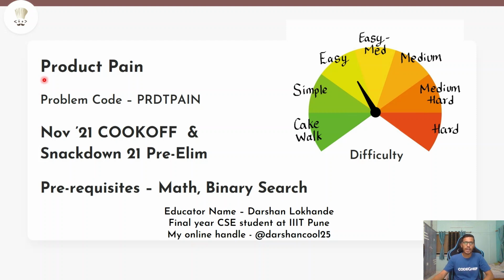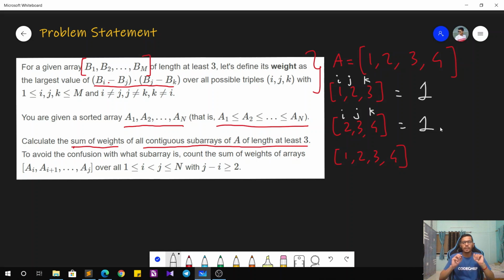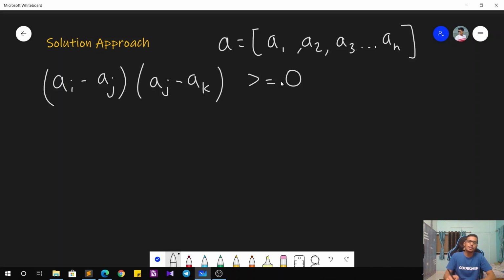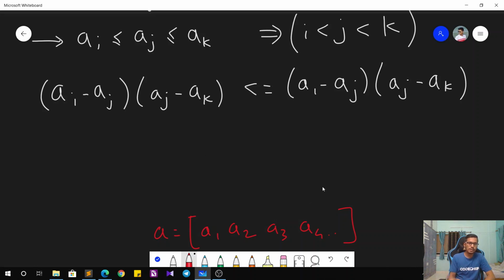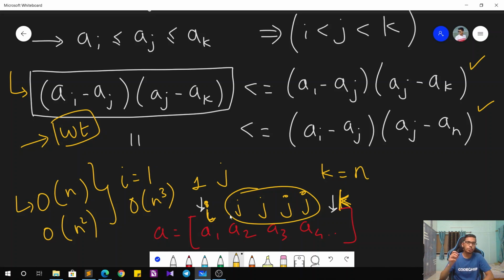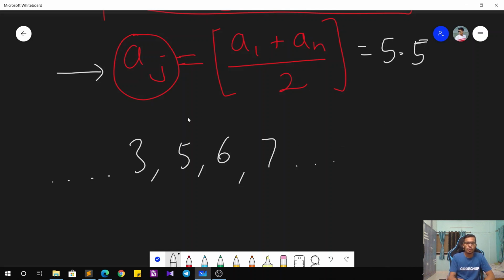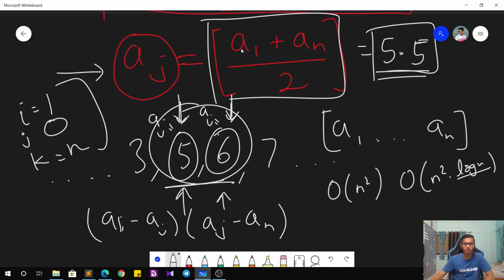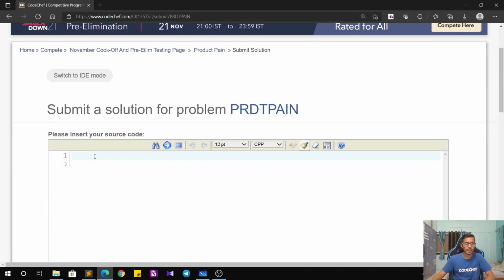PRDTPAIN | Product Pain | SnackDown 2021 Pre - Elim | November Cook-Off 2021 Solutions | CodeChef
This is the official video editorial of CodeChef November Cook-Off 2021.

Problem: PRDTPAIN (Product Pain)
Educator: Darshan Lokhande